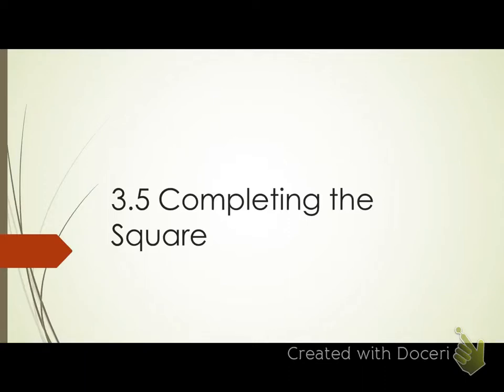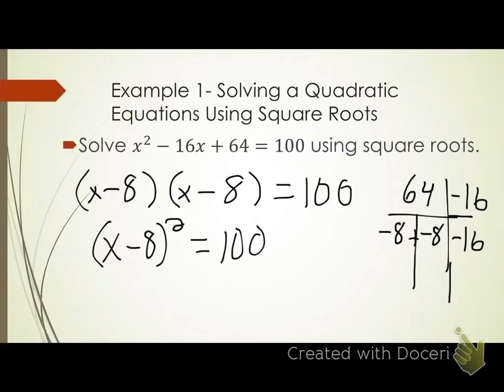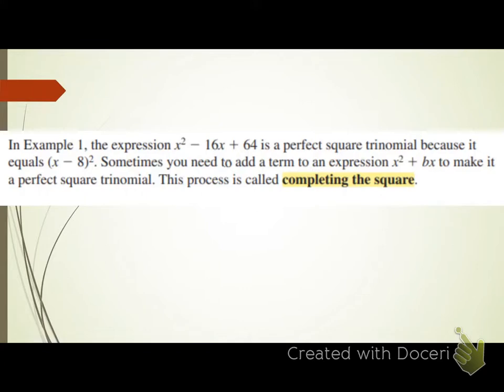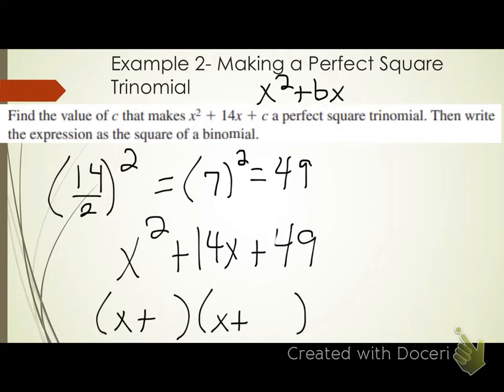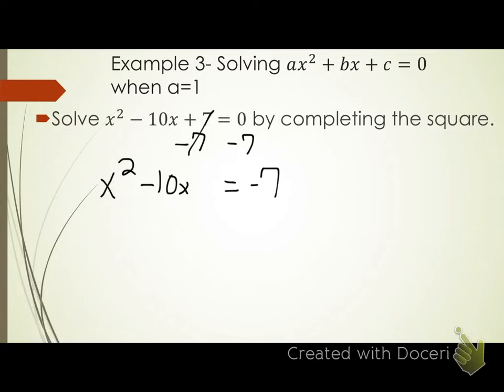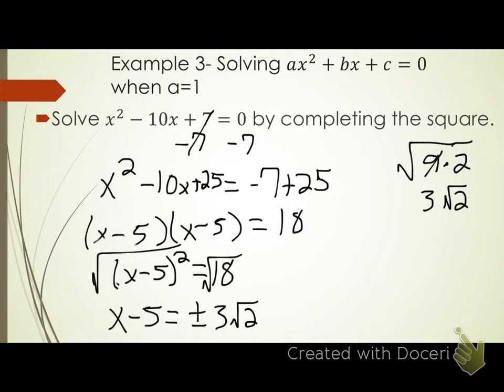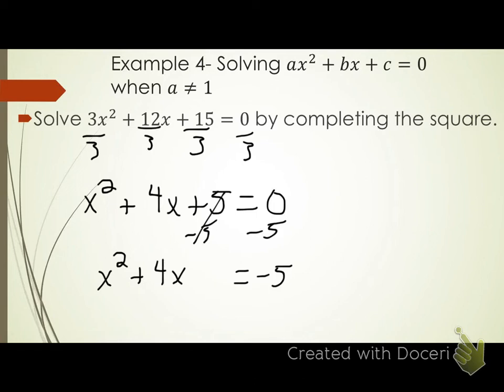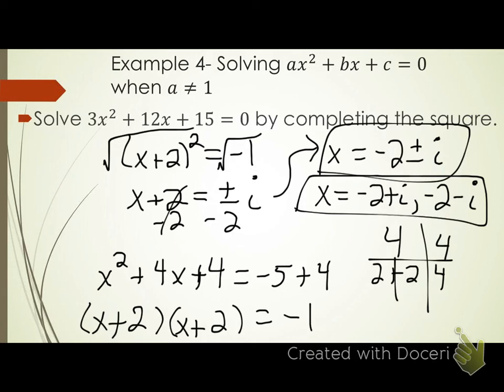3.5 Completing the Square Notes